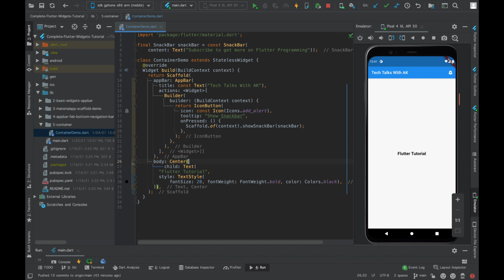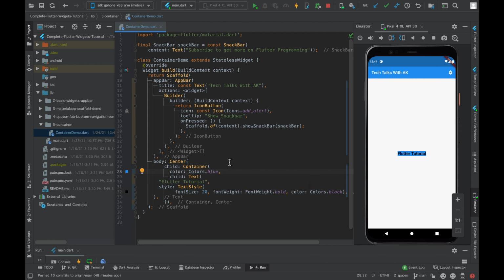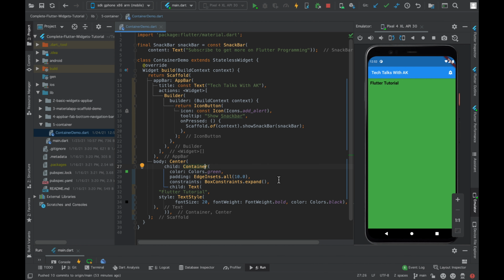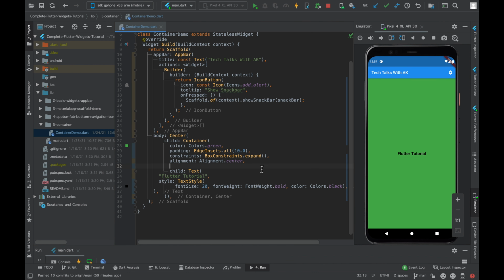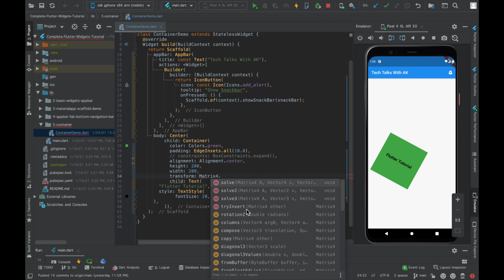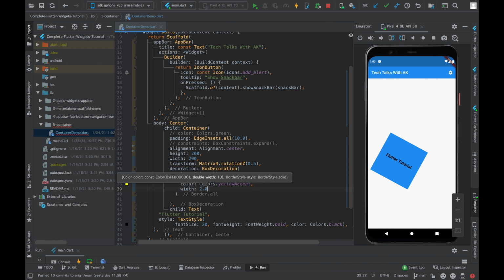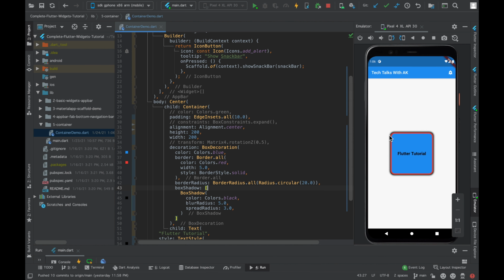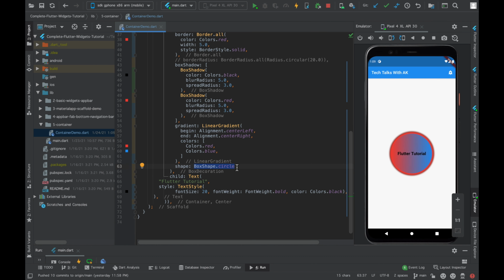Flutter Container Widget | Flutter Widgets Explained 2021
Container Widget is a convenience widget that combines common painting, positioning, and sizing widgets.
Container widgets used to contain child widgets with the ability to apply some styling properties, like background color, shadow, margin, alignment and you can also transform the widgets by adding rotation, scale, animation, and much more.

0:00 - Introduction
0:34 - What is Container Widget?
1:27 - Adding Container Widget to Child Widget
1:49 - Container Color Property
2:33 - Container Padding Property
3:06 - Container Constraint using BoxConstraint
4:34 - Container Alignment
5:23 - Container Height and Width
5:59 - Container Transform
7:12 - Container Decoration using BoxDecoration
7:39 - BoxDecoration Color
8:13 - BoxDecoration Border
9:14 - BoxDecoration Border Radius
9:38 - BoxDecoration Box Shadow
10:25 - BoxDecoration Gradient
11:25 - Container Shape using BoxShape
11:52 - Outroduction